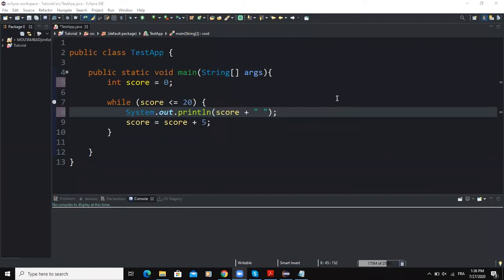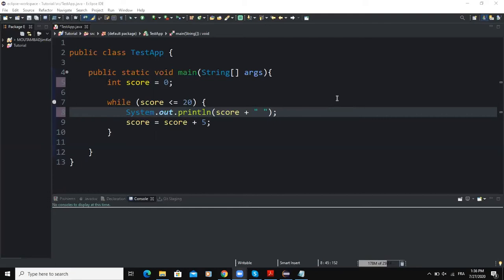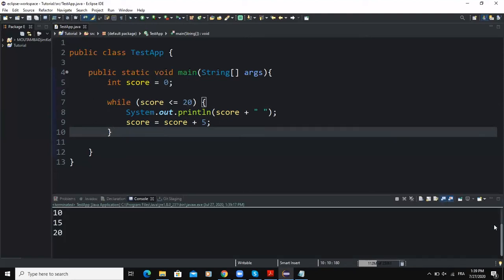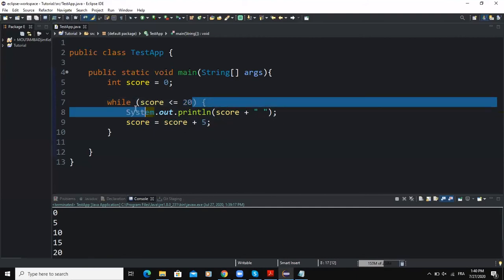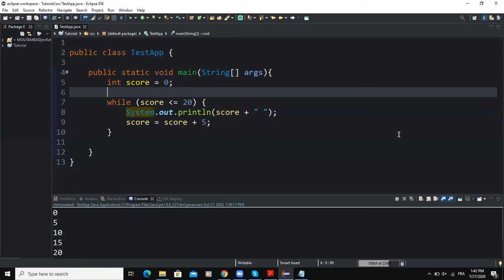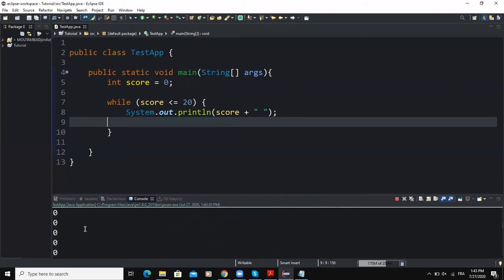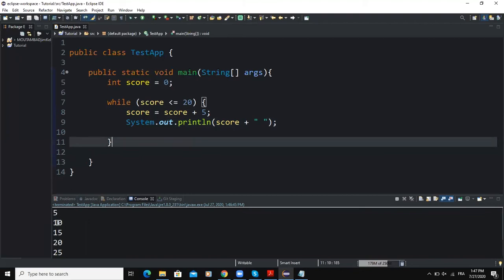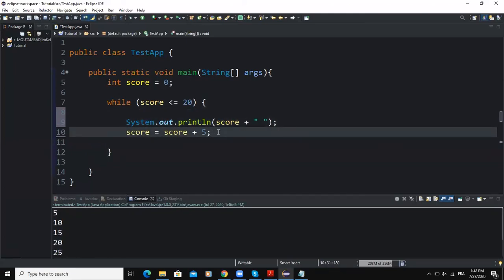While loop statements - Repetition control structure - Java programming tutorial for beginners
Hi and welcome to this channel,
In today’s video, we will start our discussion on Repetition control structures.
Sometimes when writing a program you would want to repeat a set of statements a bunch of times.
One way you can do that is by typing the statements in the program over and over again.

This way of doing or this approach is ineffective or even impossible especially when you have huge amounts of statements to type.

That’s exactly the reason why we need to learn about repetition control structures. Because they provide a simpler approach when we want to repeat a set of statements in our code.

Repetition structures are also called Looping structures and in Java, there are three types of looping structures which are the while loop, the for loop, and the do … while loop.

In this video, we will start discussing the while loop structure

Here is the syntax of a while loop statement
int score = 0;
while (score less than or equal to 20)
          System.out.println(i + “ “);

while, here is a reserved word
Following, in the brackets, is the logical expression also called a loop condition or simply a condition
Next, we have the action statements which is also called the body of the loop
The action statements are executed only when the loop condition is met
The action statement can be either a simple statement meaning that you will have only one statement
Or a compound statement when you have more than one statement
In case of a compound statement, you always need to surround your action statements with curly braces like this

int score = 0
          System.out.println(i + “ “);
          score =  score + 5;

Here is what will happen when we run this portion of code

First of all, note that we have declared and initialized an integer variable score. This variable is called the Loop control variable.
Next, the logical expression in the while loop statement is then evaluated.
Because the condition score  less than or equal to 20 evaluates to true, then the action statements in the body of the loop will execute
The first action statement will output the value of score
While the second action statement will increment the value of the variable score by 5

After, the logical expression in the while loop is evaluated again
Because the value of the variable score is now 5 the logical expression score less than or equal to 20 will still evaluate to true and the body of the while loop will execute
By outputting the values of the variable score
And incrementing the value of the variable score by 5 again

This process of evaluating the logical expression and executing the body of the while loop will continue until the expression score less than or equal to 20 evaluates to false
That’s the reason why we are getting in the console
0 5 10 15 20

There will come a point in the loop, when the value of the variable score will become 25
But this will not be printed out
Simply because, when the variable score becomes 25 the condition score than or equal to 20 evaluates to false

Based on this example there are some very important point we have to note about while loops

The first point to note is that you must always initialize the loop control variable, score, before you execute the loop
If you remove the initialization int score = 0
Notice that the compiler is generating an error
Telling us to initialize the variable

The second point is that if you forget the second action statement score = score + 5 in the body of the loop
You will have an infinite loop
An infinite loop is a loop that continues to execute endlessly

Let me remove the statement score = score + 5
And run
See that our loop is executing endlessly

In order to avoid an infinite loop, you always have to make sure that the loop’s body contains a statement that ensures that the condition in the while loop will eventually evaluate to false at a certain moment
In our case, the statement score = score + 5 does just that

The third point to note also, is that interchanging the sequence of the statements in the body of the loop may alter the result of the while loop

For example, if I put the statement score = score + 5 before the output statement, like this
int score = 0

           score =  score + 5;
          System.out.println(i + “ “);

And run this code
We will get
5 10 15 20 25
Printed in the console

Typically, this is considered to be a semantic error because you would not want a condition to be true for score less than or equal to 20, and yet produce results for score greater than 20

Thanks for viewing, I hope this video was informative.
Let’s meet in the next video